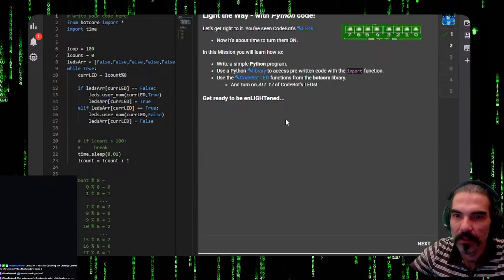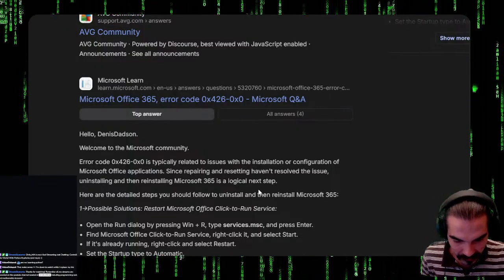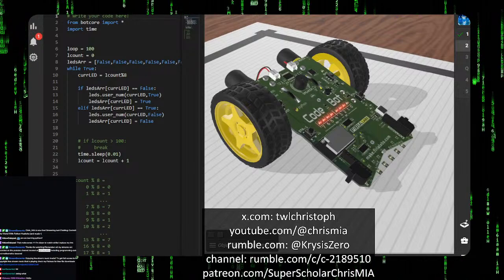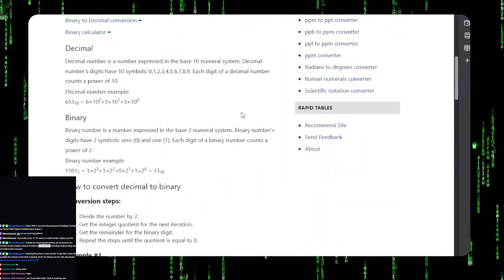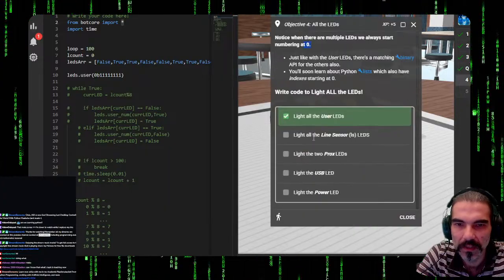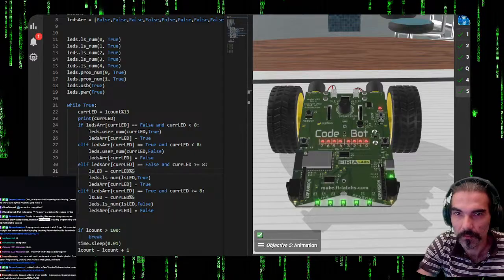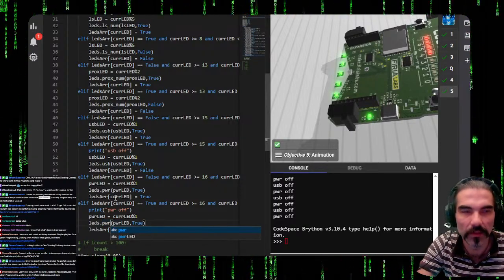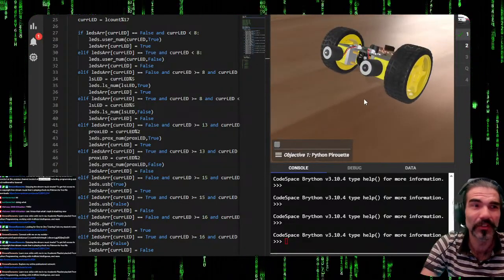CodeBot Engineering with Python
Learning programming machines with python, starting slow with some RC cars
Leave a comment/chat say hi :)